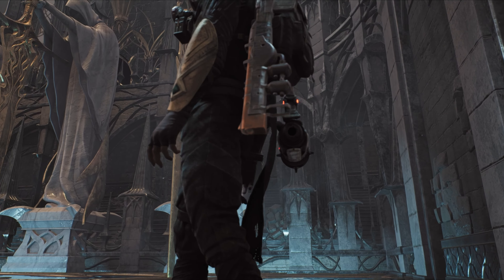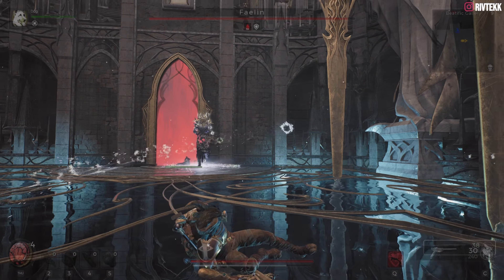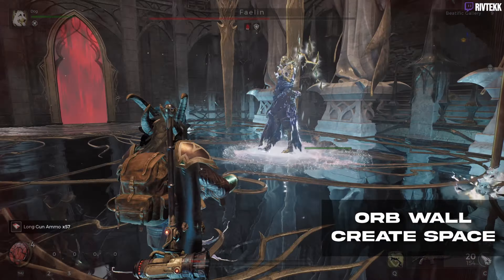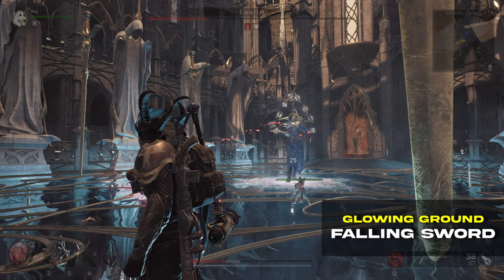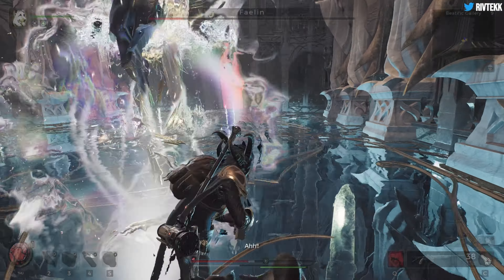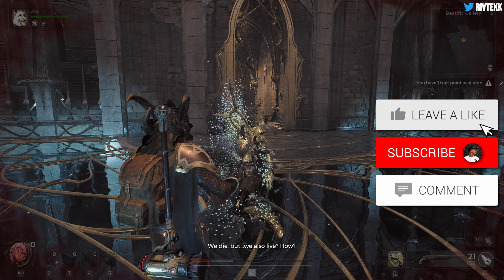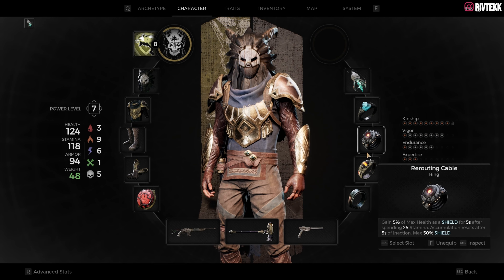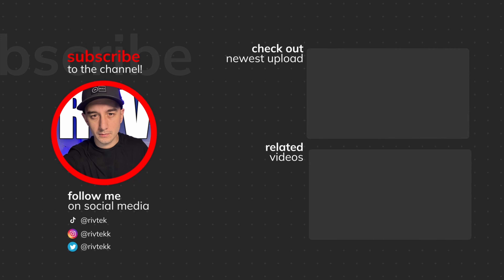Remnant 2 - Easily Defeat FAELIN! | Unlock "Deceit" Weapon!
Faelin or Faerin is a World Boss that you encounter in Remnant 2! Either form you chose to phase will have similar move sets but with a different day and night aesthetic. You will receive different boss drops depending on which version that you choose to face. If you face Faelin you will receive the "Deceit" weapon.

TIME STAMPS

00:00 INTRO
00:37 Phase 1
01:48 Phase 2
2:55  Phase 3
4:36 BUILD
5:16 BOSS DROP WEAPON
5:45 OUTRO

PC Case: Lian Li O11 Dynamic
CPU: RYZEN 9 5900X
GPU: ASUS ROG STRIX RTX 3090
RAM: CORSAIR VENGEANCE 32 GB
AIO: NZXT Z63
PSU: EVGA 850W GOLD
Cap Card: Elgato 4k60

My Peripherals

Monitor: ROG STRIX XG49VQ Ultrawide
Mixer: GoXLR Mini
Mic: SHURE SM7B
Mouse: Logitech GPro Wireless / Glorious Model O
Keyboard: Higround Blackice 65
Camera: Canon M50
Controller: Dual Sense PS5

CONSOLES
PS5
XBOX SX
SWITCH OLED